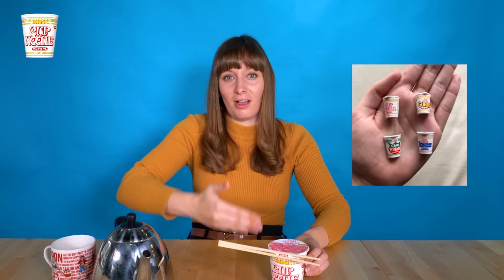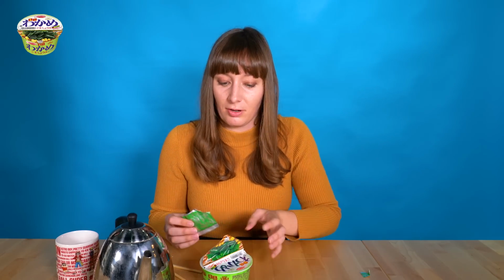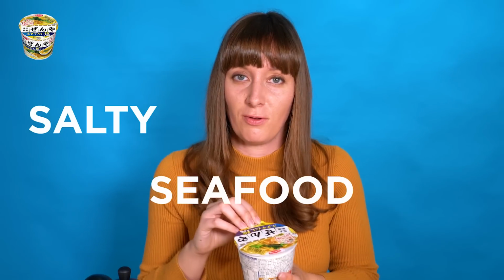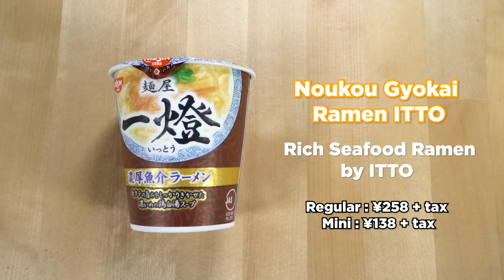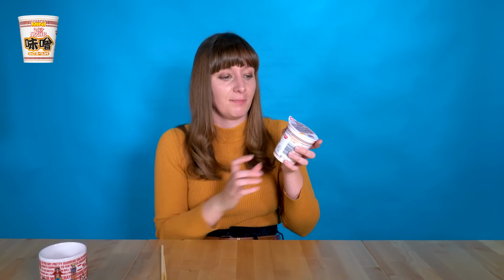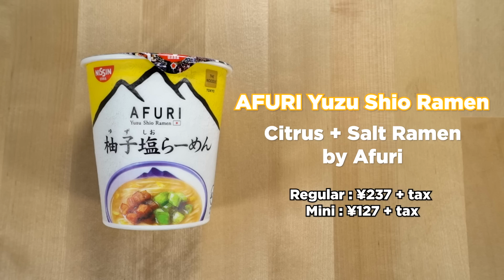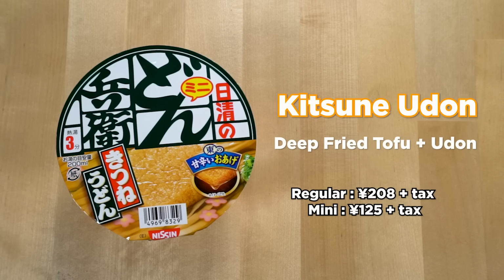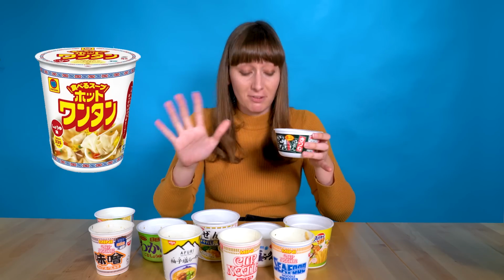Rating 10 POPULAR Cup Noodles from Japan!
There are so many cup noodles available out in the market and Japan has its fair share of brands and flavors! We taste-tested some interesting mini ones as Emma (Tokidoki Travellerr) gives her thoughts on them.

Aki has made her very own tour of Tokyo's Electric Town, Akihabara. Check it out on the Magical Trip

Traveling in Japan?